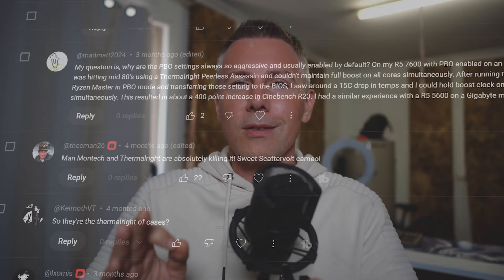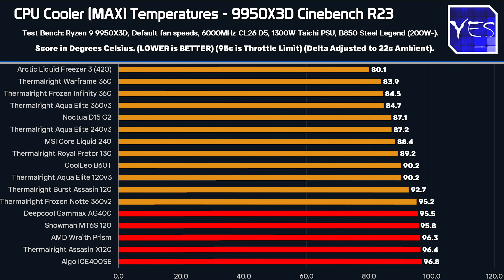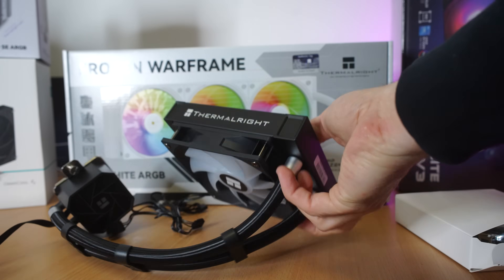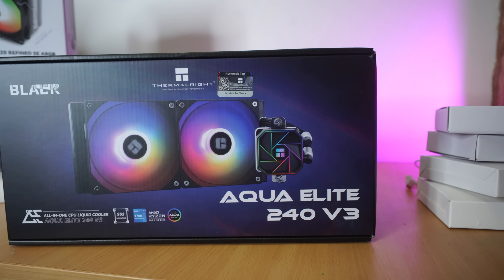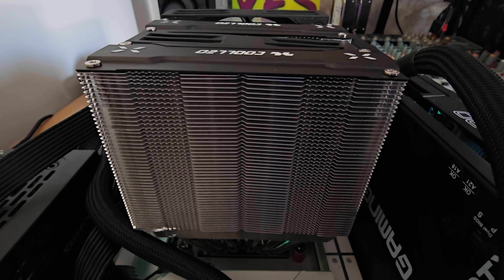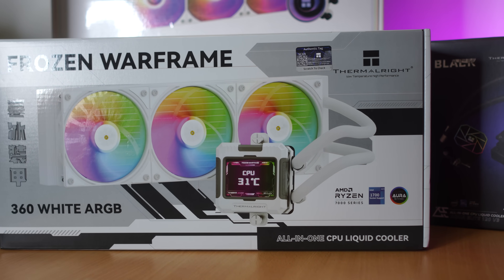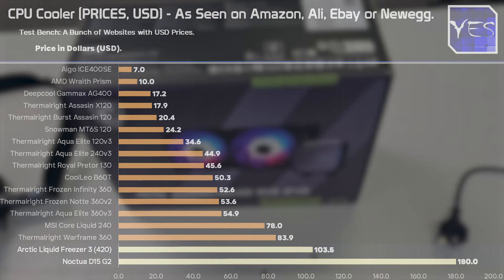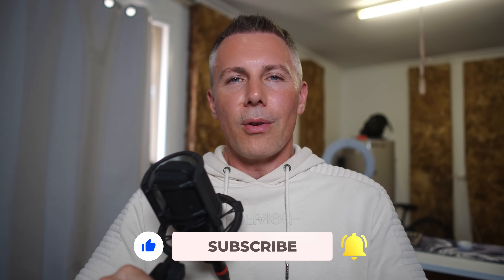Which Thermalright Cooler Actually Performs Best?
Are thermalright the best value coolers? What about for PC Gaming or Workstations? Well since I continually get told in the comments that thermalright are the best, then I thought well. let's buy the (nearly) whole stack and test. Just remember, avoid the older latch system!

Links to my favourites
Thermalright Burst Assasin 120 (best value imo)
Thermalright Assasin 120
Aqua 360 v3
Warframe 360
Aqua 240 v3
Aqua 120 v3
Pretor 130
Arctic 420
Noctua D15-G2 (best air, but pricey)

Chapters
00:00 Thermalrights prices (and value) hit the market HARD, especially during sales.
02:20 AVERAGE and MAX Temperatures, 200W Showdown with the 9950X3D (which NEEDS good cooling)
04:21 the only thermalright cooler I would personally avoid (it's probably an older model anyway) for AMD Ryzen users.
05:46 The new king, just an absolute standout, the snowman is easily dethroned.
06:42 the value twin coolers, an unknown brand comes from the same factory.
09:34 9950X3D 120W GAMING results, all coolers did well to an extent.
12:14 Noise Tests, Both Max and Idle
14:47 My top favourites